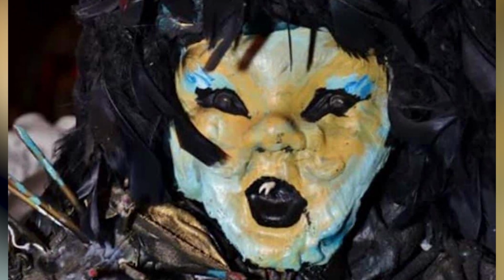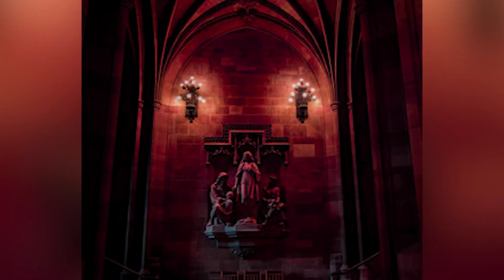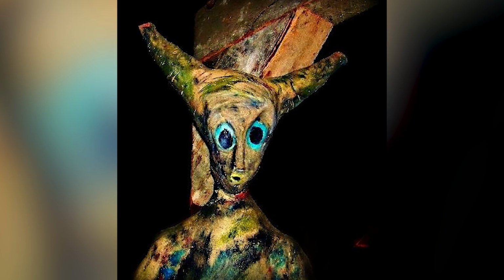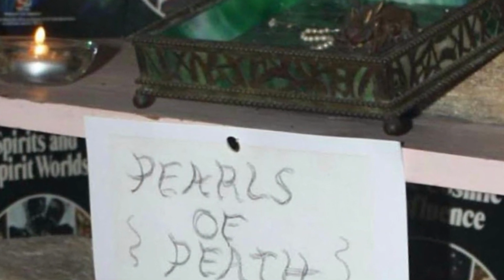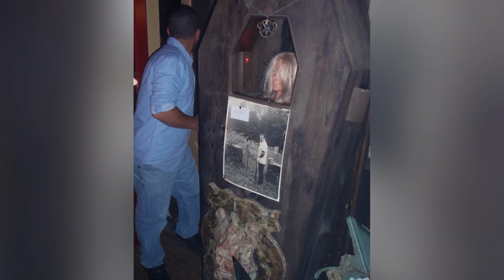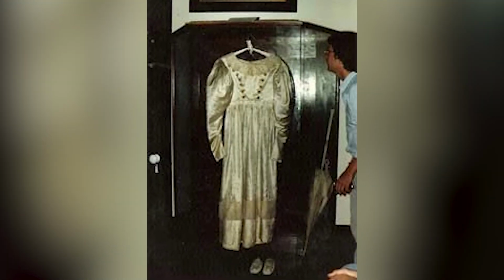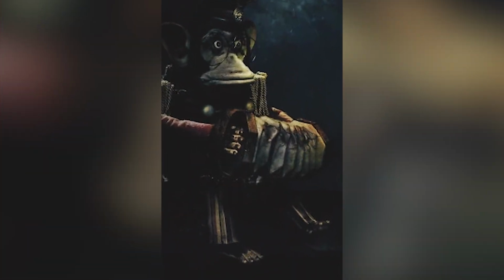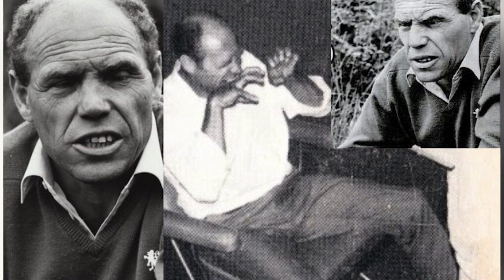Evil Relics Ed and Lorraine Warren Kept Secret Until Now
Ed and Lorraine Warren had their fair share of exploring the unexplained and supernatural. Which of these cursed relics should be locked away forever? Would oyu dare and touch any of these haunted dolls? Join us on Bymblebee as we count down our Evil Relics Ed and Lorraine Warren Kept Secret Until Now!

Time Codes:
0:00- The Shadow Doll
0:43- The Conjuring Mirror
1:55- The Satanic Idol
2:47- The Pearl Necklace
3:37- The Death Mask
4:28- The Vampire’s Coffin
5:11- The Crooked Man’s Cane
6:04- The Bridal Dress
6:59- The Toy Monkey
7:59- Werewolf Paw